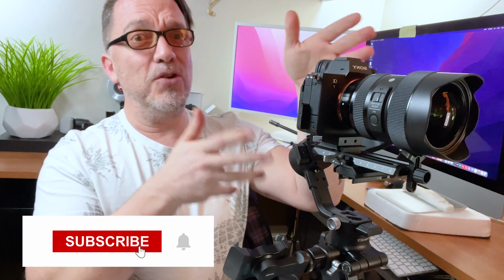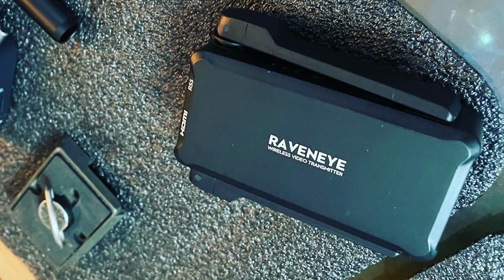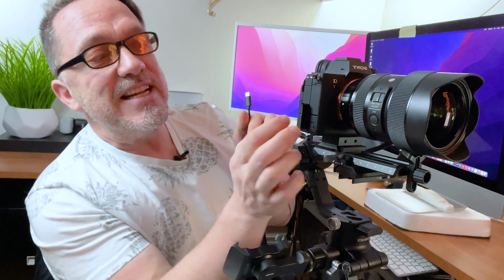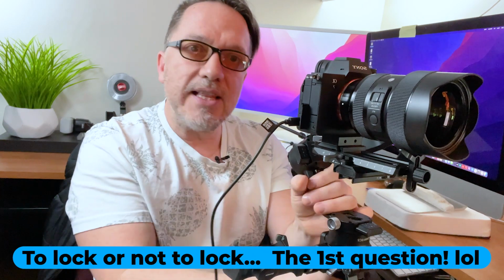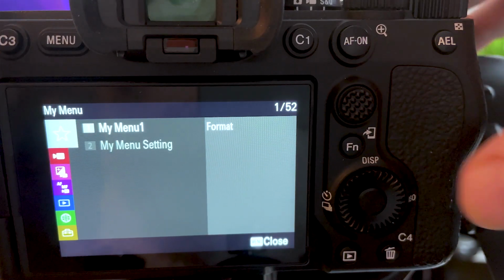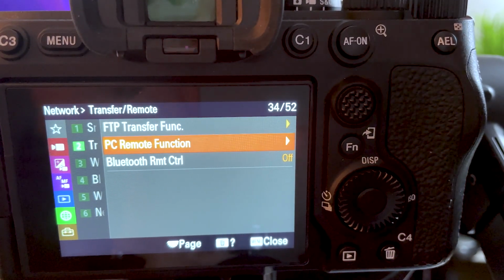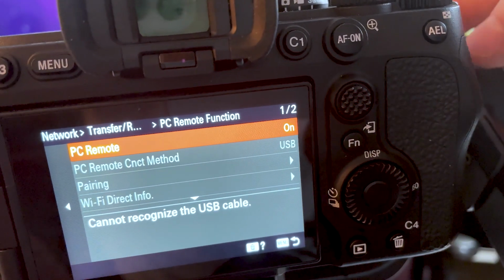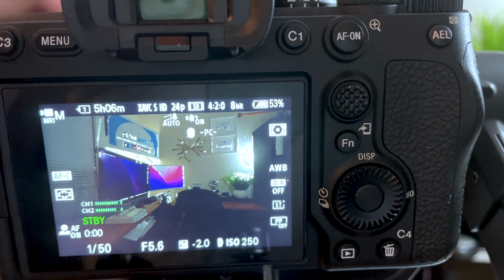CONNECT Sony A7IV to DJI gimbal RSC2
In this video, I share how what cables to use and what menu settings to switch for connecting a Sony A7IV mirrorless camera to the new DJI gimbal RSC2!

Amazon.ca Products referenced in this video

DJI RSC 2 Pro Combo - 3-Axis Gimbal Stabilizer for DSLR and Mirrorless Camera

Sigma 14-24mm F2.8 DG DN Mirrorless Wide-Angle Zoom Lens for Sony E-mount

00:00 Intro of Sony A7IV to the new DJI gimbal RSC2
00:35 Explains about Sigma Wide Lens
00:47 Shows about the cables for the DJI gimble
01:16 What cable to use to connect the camera to the gimble
01:58 Step by step showing where to connect the cable
03:44 Shows how to set MENU settings on SONY A 7iv to connect with a tip
04:48 Turn on gimble first is the trick to connect!